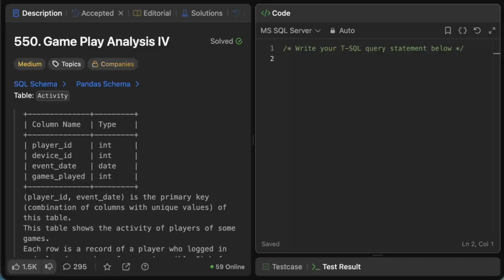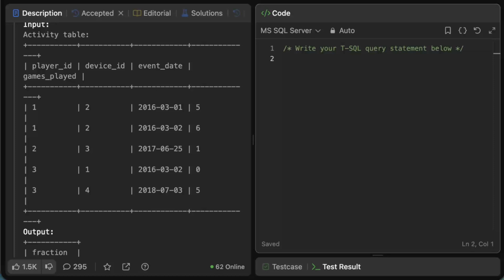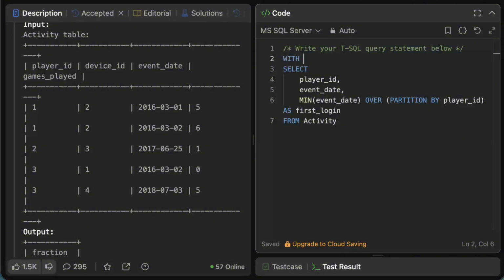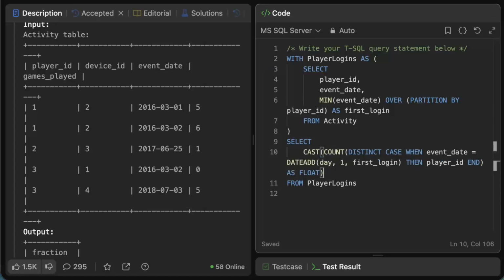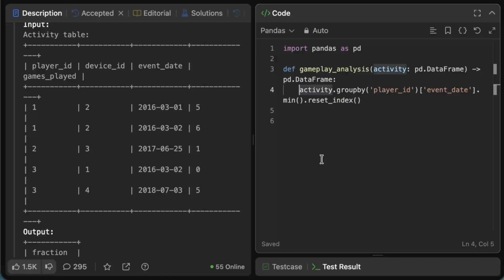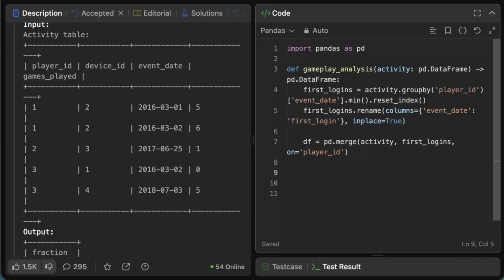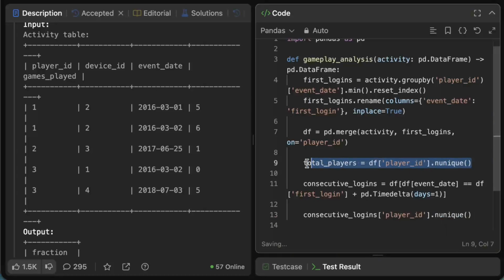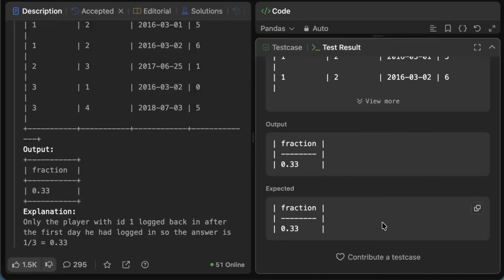LeetCode 550 | Game Play Analysis IV | SQL Window Functions, CTE & Pandas GroupBy, Timedelta()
In this video, we tackle LeetCode 550: Game Play Analysis IV, a frequent interview question for Data Science and Data Engineering roles. We break down how to calculate the fraction of players who logged in on the consecutive day after their first login. I’ll show you two distinct approaches:

SQL: Using Common Table Expressions (CTEs) and Window Functions (MIN() OVER) to handle date arithmetic.
Pandas: Using .groupby(), .transform(), and Timedelta for a clean Pythonic solution.

⏱️ Timestamps:
0:00 - Intro
1:03 - SQL Solution
3:48 - Python Pandas Solution